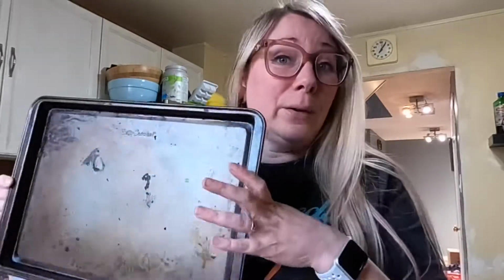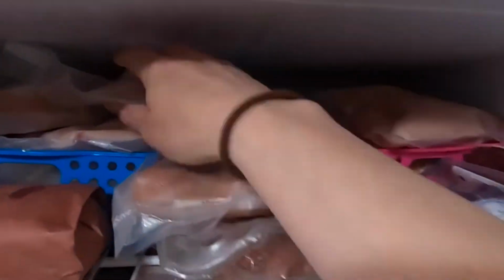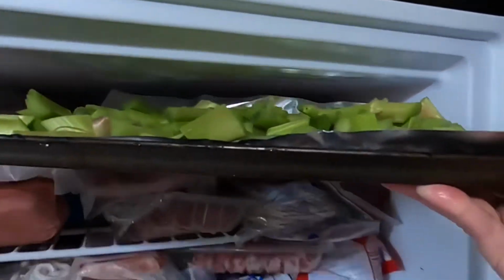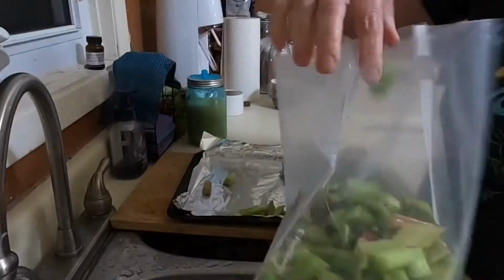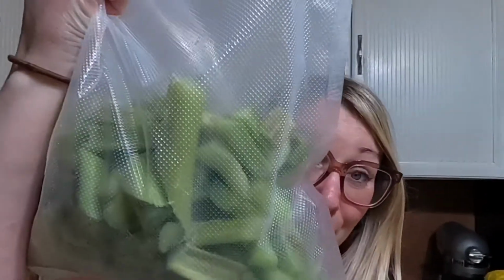HOW TO FREEZE RHUBARB | Growing food in small spaces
Freezing rhubarb is a great way to preserve it for use later on. In my case I need to save it for when the strawberries are in season and I can harvest some to make some strawberry rhubarb jam. In order to become more self-sufficient you need to both grow your food and also learn to preserve it! Rhubarb is a great addition to any micro homestead (unless you don't like it) as a way to bring in some permaculture.

NEW T-SHIRTS!

NEW MONTH TO MONTH GARDEN PLANNER! Grow more in small spaces.

* Vacuum Sealer
* Replacement bags

My Etsy Shop

Happy gardening!
Kir